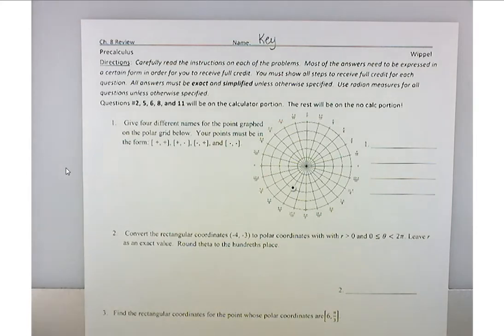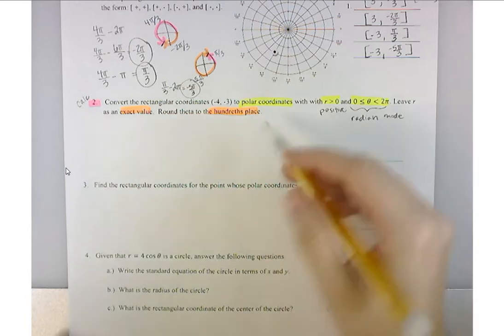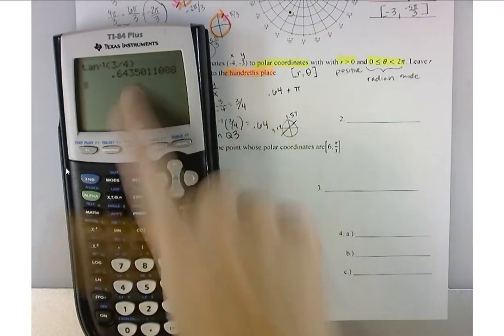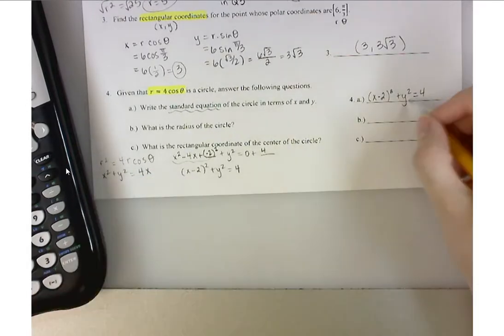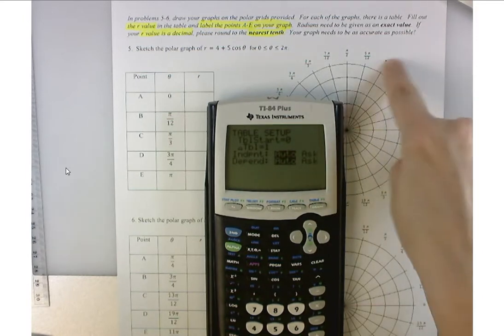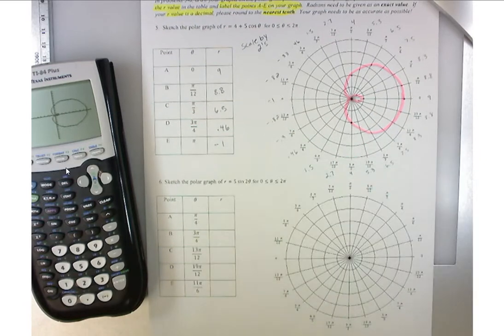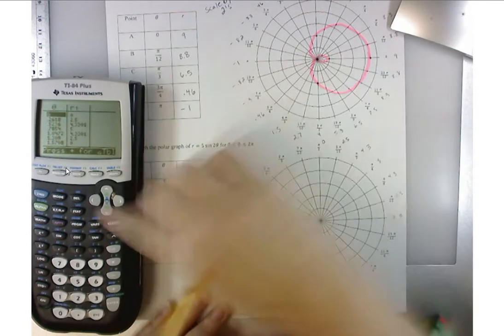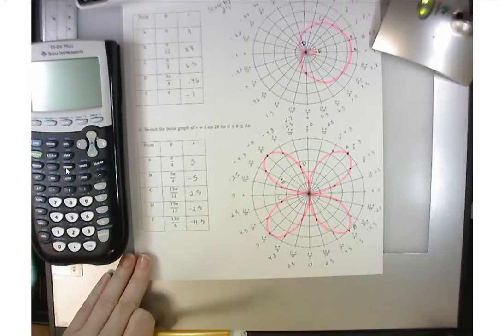8.2- Notes Video for Geometry